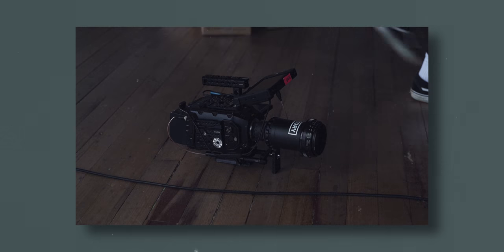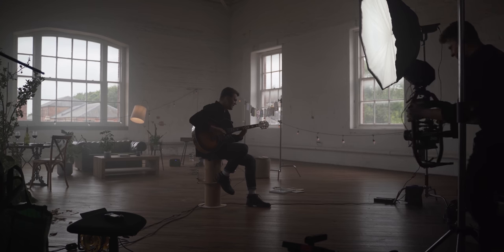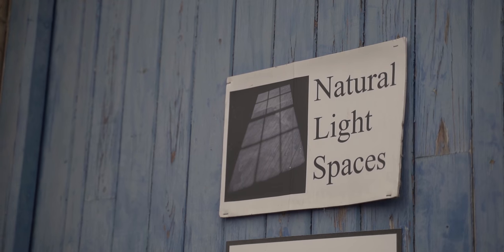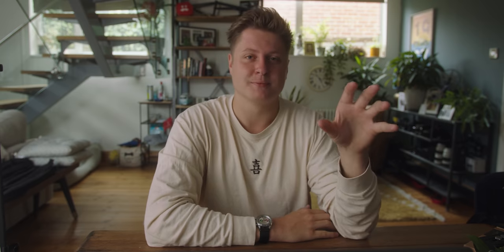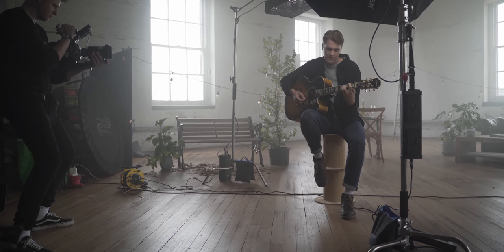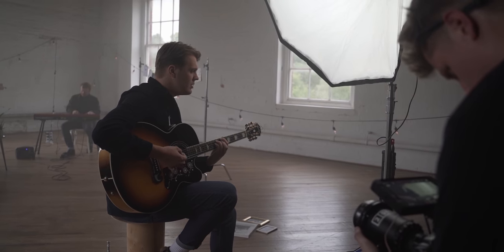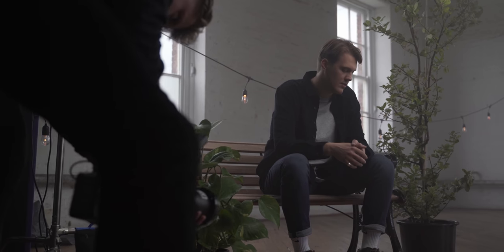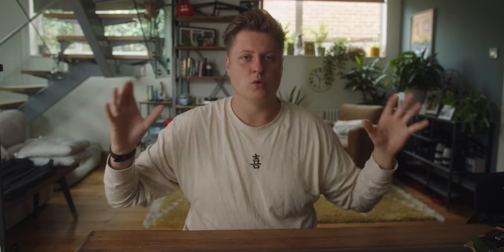Creating a Visual Style for a Music Video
We recently shot our first music video for St. Lundi - Heavy Words, from his debut EP Heavy words.
We reached out the right time, with a recent record with Kygo (Kygo - To Die For w/ St. Lundi), he was prepping the release of his EP and had no one in place for videos. Purely by chance, I reached out and landed the job. From there, it was all systems go.
I wanted to share with you a few of the things we learned from the experience. From how we landed the job, through to planning, and some tips for anyone looking to take the leap as well. In this episode we specifically run over creating a visual style for a music video.

Shot on Blackmagic Design Ursa Mini Pro G2 and Pocket Cinema Camera 4K (BMPCC4K), with a DIY anamorphic and a Sigma 18-35.